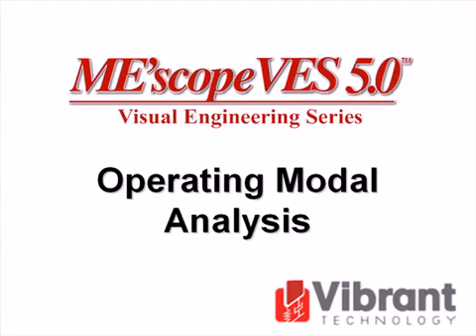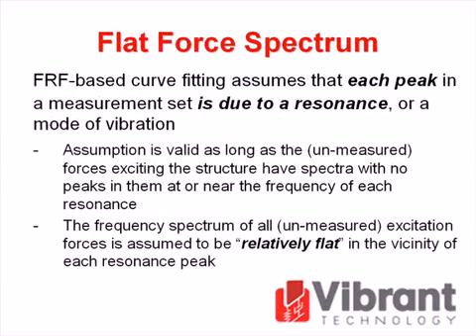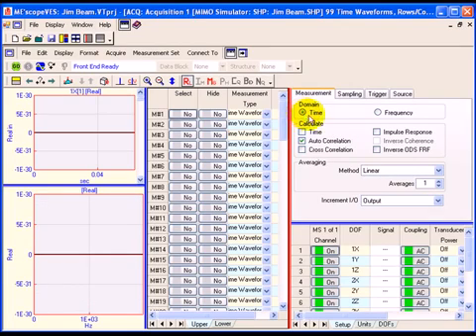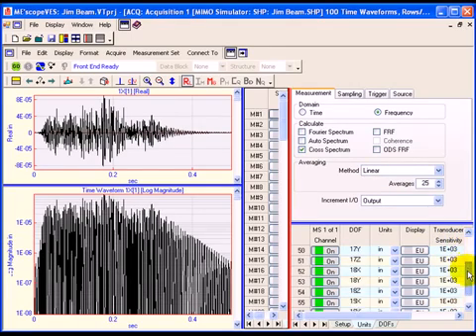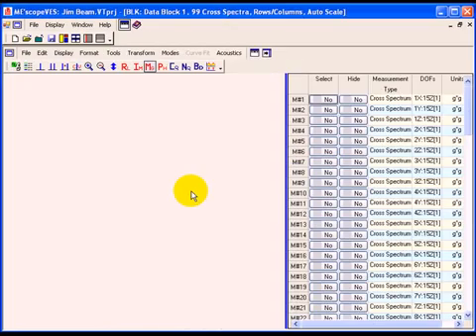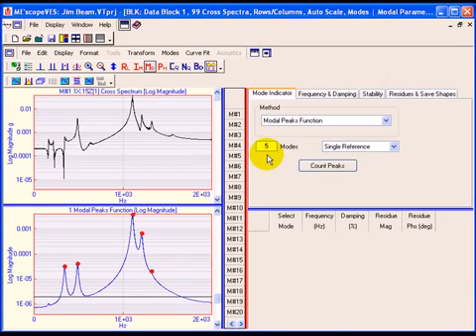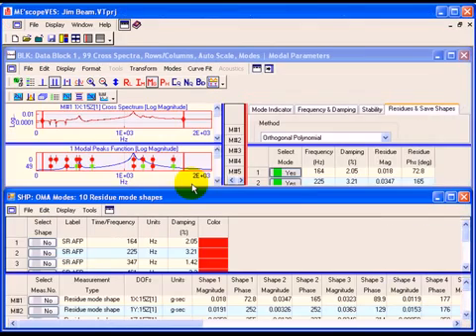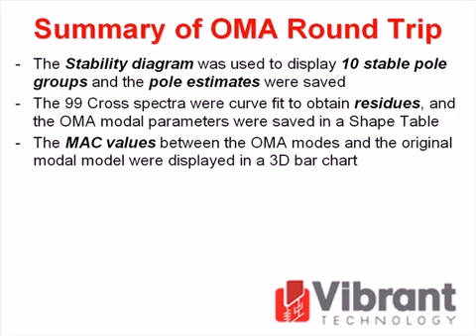06 Operating Modal Analysis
Operational Modal Analysis

This video illustrates the curve fitting capabilities of the Operational Modal Analysis Option in ME’scopeVES.  To simulate an OMA, a “round trip” is performed using a modal model.  The MIMO Simulator in the Acquisition window is used to “excite” the modal model of the structure with a random force.  Acceleration Cross spectra are then “acquired” and curve fit to recover the modes of the modal model.

BLISS SERVICES (THAILAND) CO., LTD.